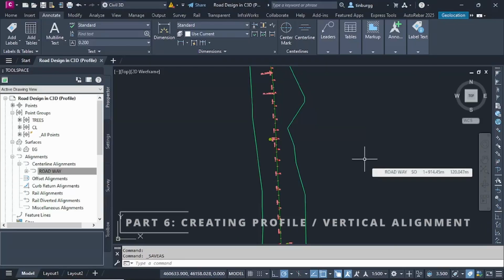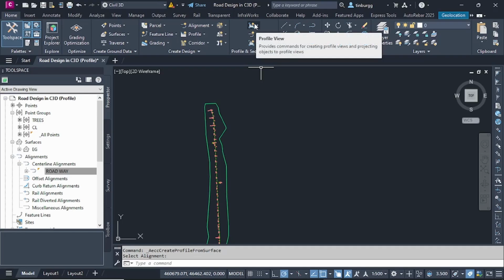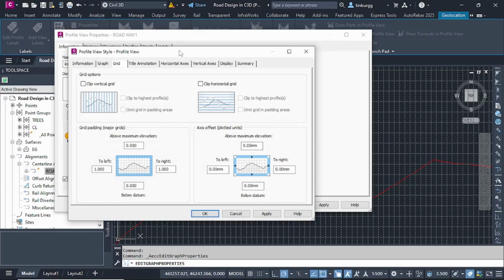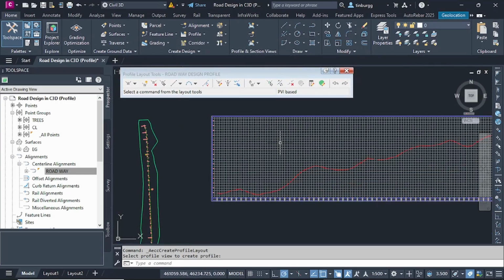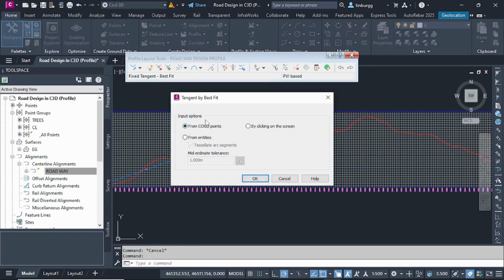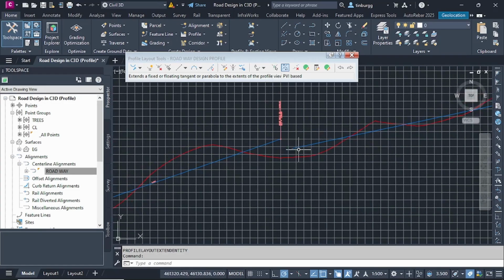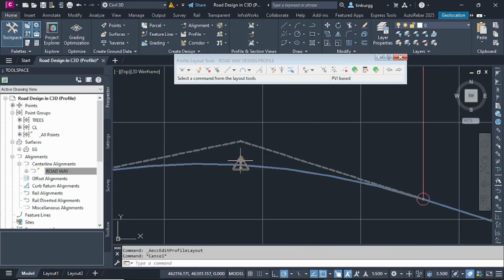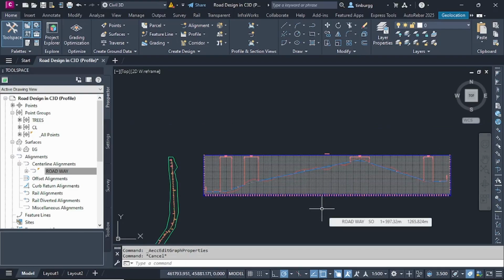Road Design in Civil 3D - Part 6: Creating Profile / Vertical Alignment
In this video, we’ll learn how to create profiles (vertical alignments) in Civil 3D. You’ll see how to generate surface profiles, draw proposed vertical alignments, and edit them to achieve a smooth and practical road elevation design.

The profile design works hand-in-hand with the horizontal alignment to define the full 3D geometry of the road. This is a crucial step in our Complete Road Design Project in Civil 3D for Beginners series.